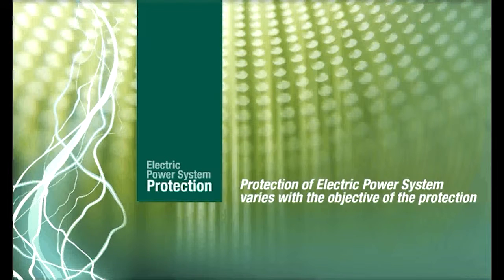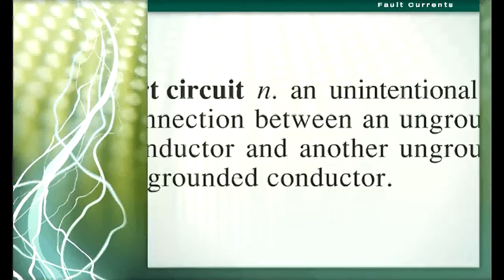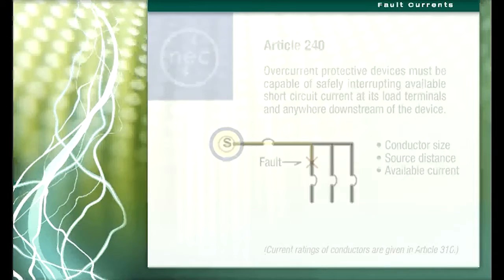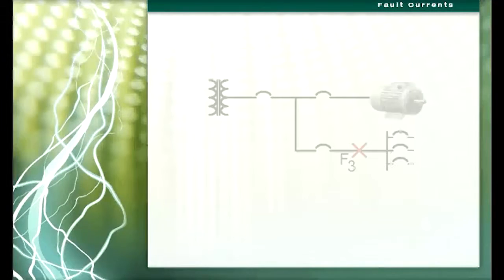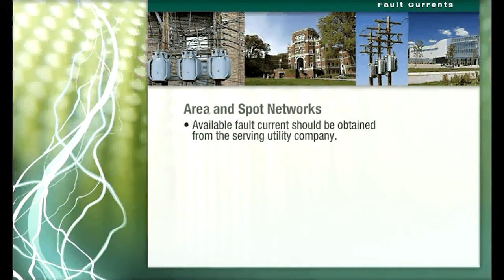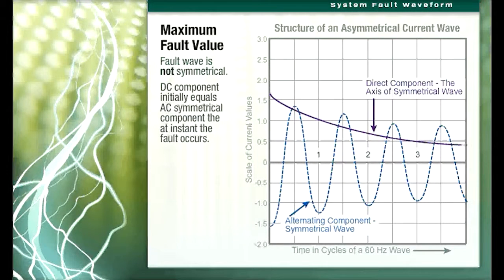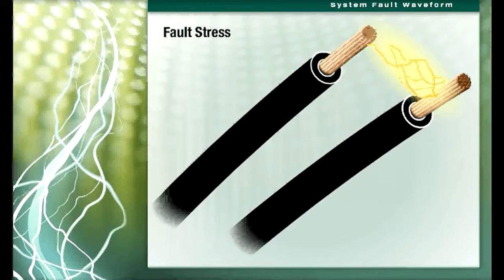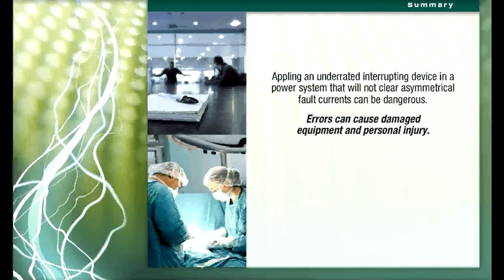Electrical System Protection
Learn about electrical system protection.